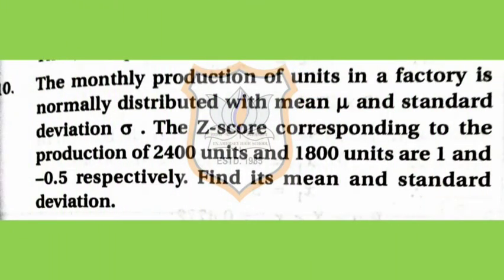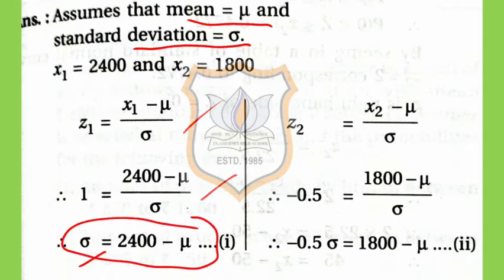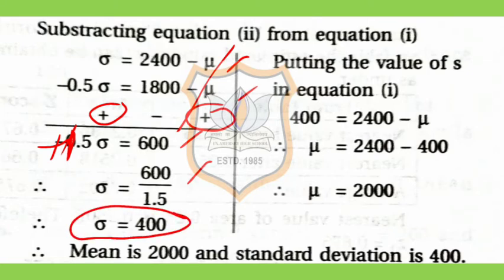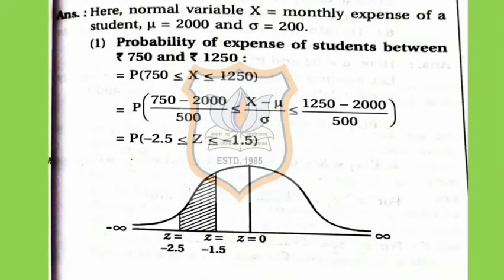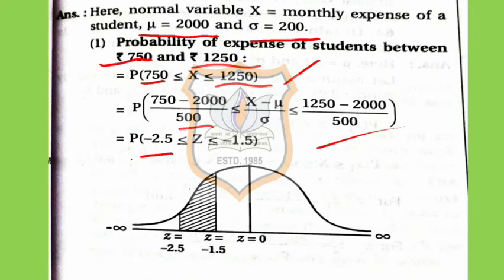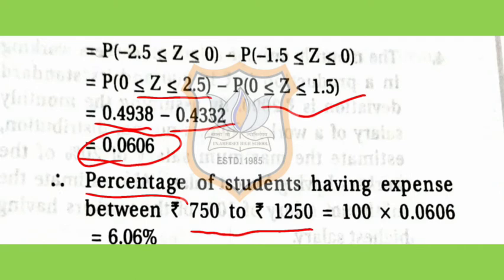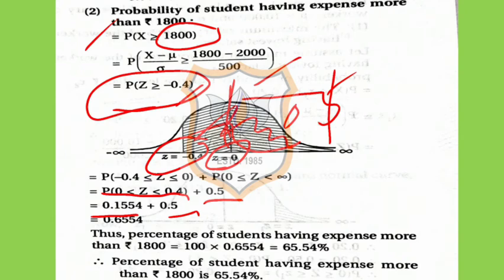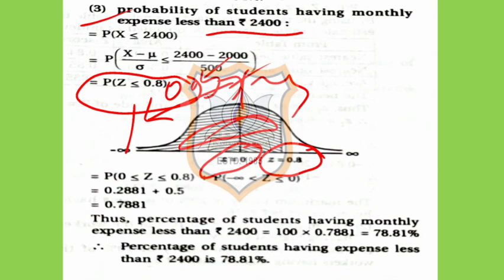Std XII Com Stats Ch 3 (Part 2)